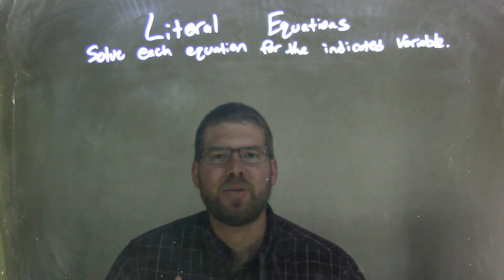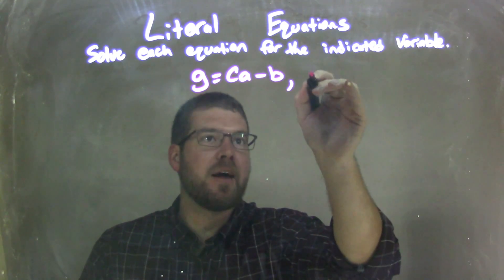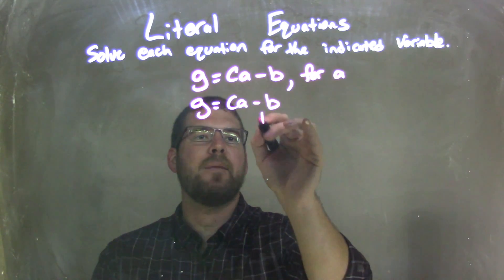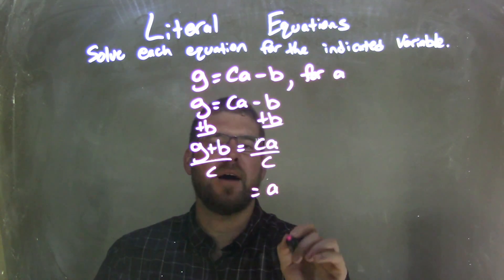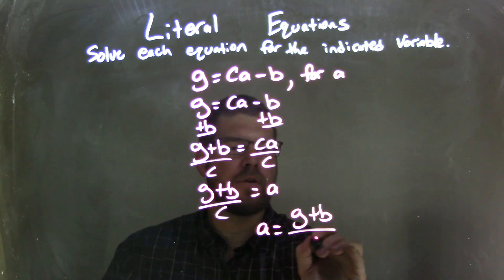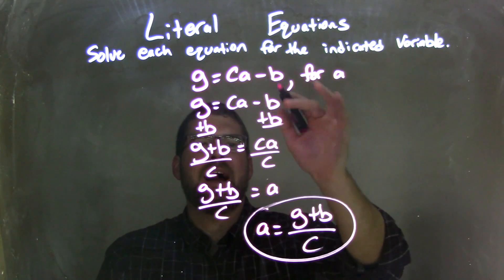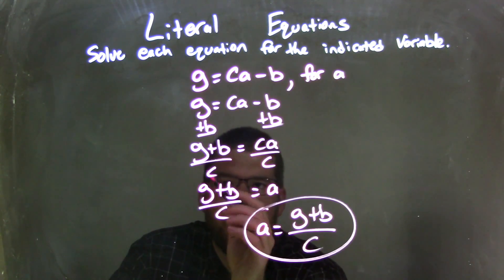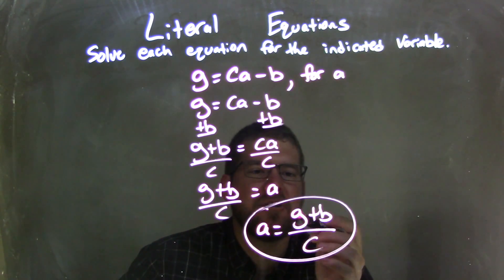g=ca-b, solve for a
In this math video lesson I solve the equation g=ca-b , for a. This is a useful skill for students who are in Algebra and will help them to better understand Literal Equations.